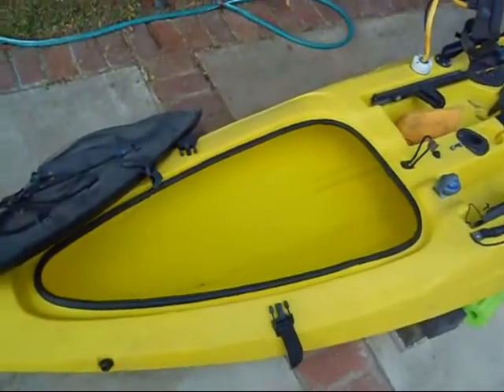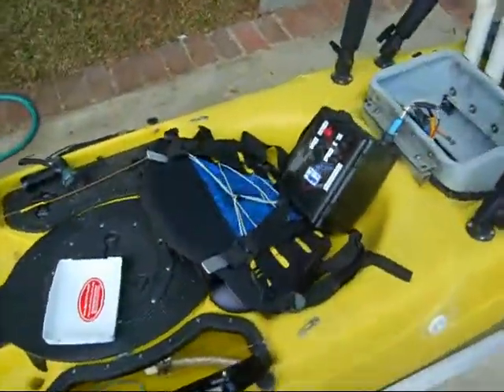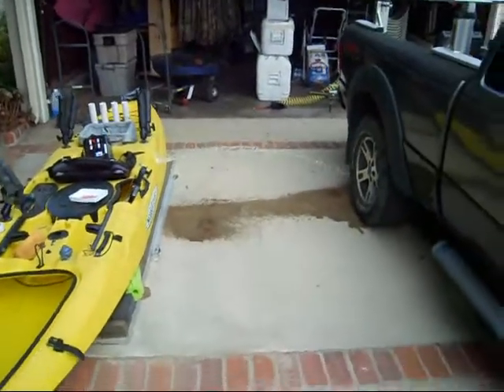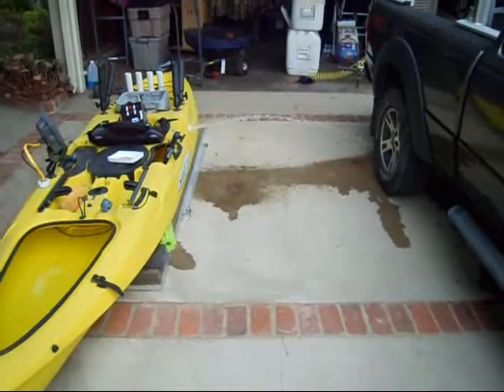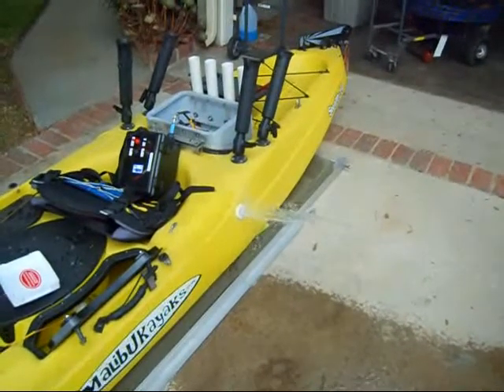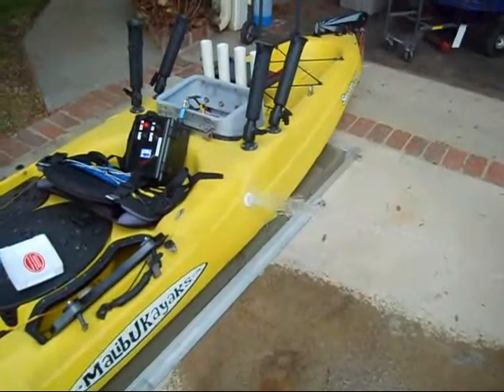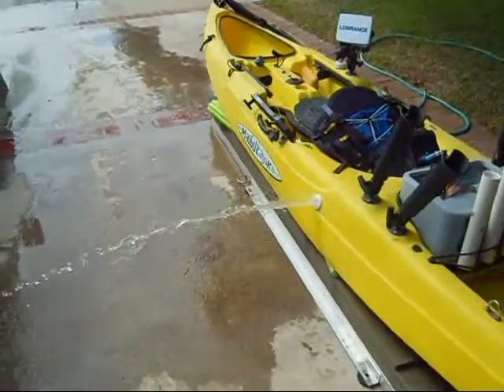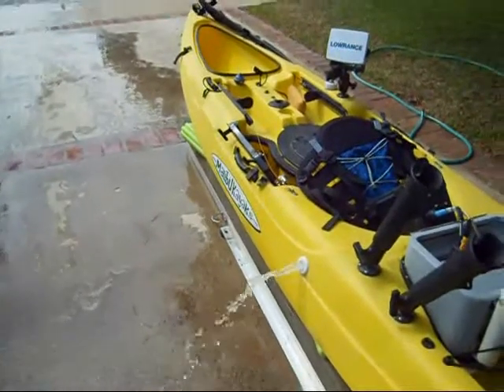Stealth14 Bilge Pump.wmv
I washed out the inside of my kayak and did a leak test while I was at it.  I used the onboard bilge pump to pump out the kayak when I was done.   The bilge pump is a Whale 500gph bump mounted on the keel, just behind the seat.  The overboard discharge line has a check valve to prevent water entering from the thru-hull fitting.

Sorry about the cheesy music on the open and close.